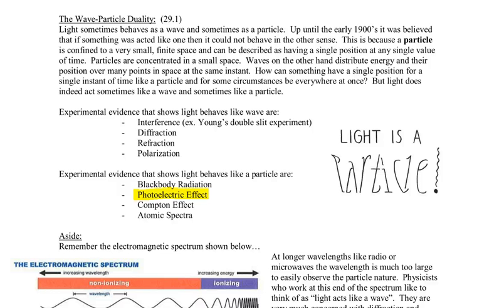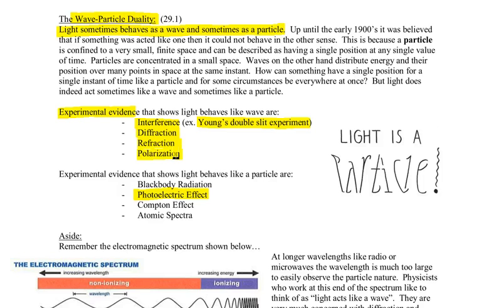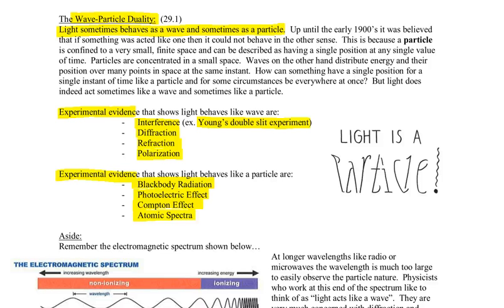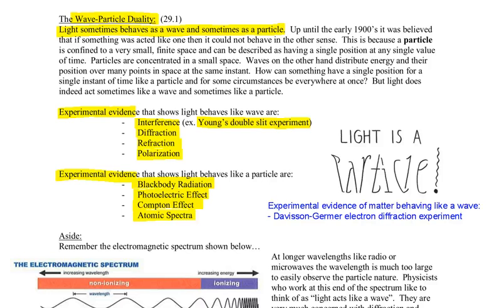Chapter 29, Wave-Particle Duality